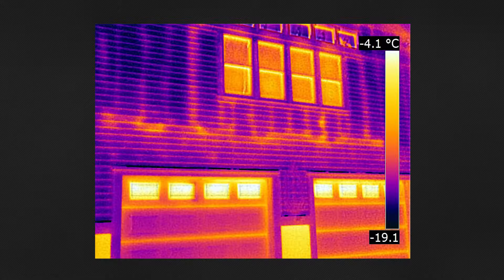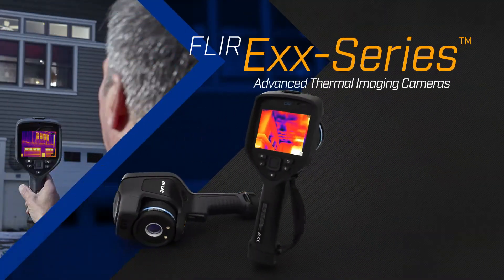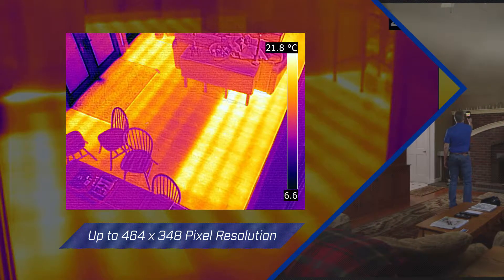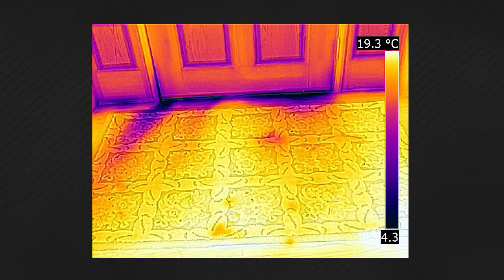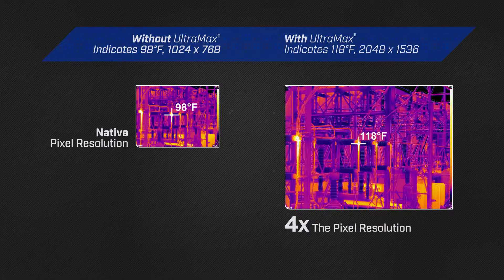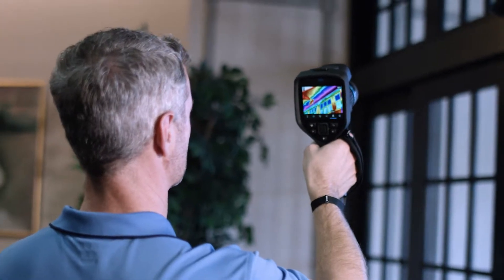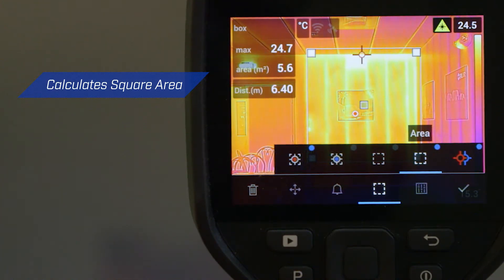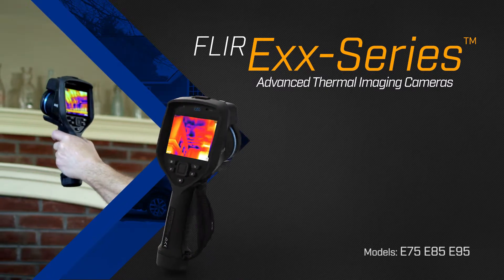comment détecter des fuites d'eau - location achat de camera thermique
Les caméras thermiques pour la détection de fuites énergétiques.
Location ou achat de caméra thermique avec France Infra Rouge, 1er distributeur de Flir en France